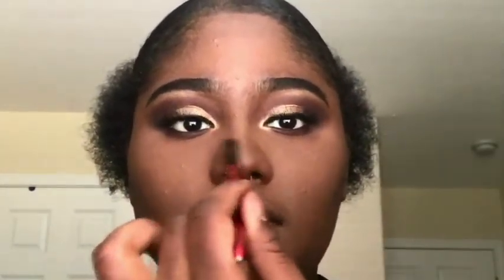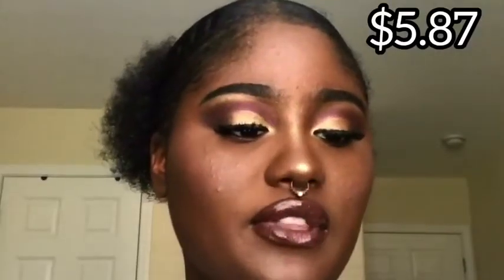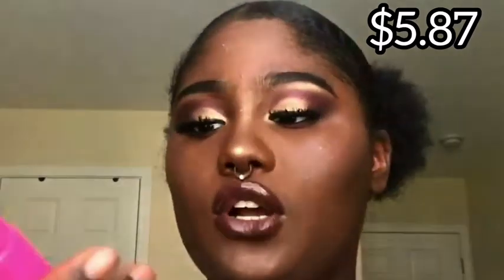Full Face First IMPRESSION / DRUGSTORE || Ka’Nisha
Hey you guys so today I decided to do Full Face First Impression ( Drugstore edition) and I Really hope you guys liked it!! ✨

|SORRY FOR THIS VIDEO BEING SO LONGGG... 😂😂🙈 it will definitely be a minute before I do another full Face First Impressions Video lol|

There were some products I didn’t mention in the video cause I was trying not to make the video too long but they were used! 💯💗

List of Products Used in Today’s Video:
Brows: CoverGirl easy breezy Brow Pomade  in the shade “rich brown”
Eyes: maybelline City Mini Eyeshadow Palette X collab with Makeupshayla
maybelline Great lash Waterproof  Mascara  "black"
Covergirl Lid Lock Up Eyeshadow primer
Lashes: AlwaysxBeauty
Lashes in “Miss  P”  and Ardell Twin Pack eyelashes in “102”
Nickaknewyork liquid eyeliner   in “black”
Highlight: Covergirl healthy Glow Cream Highlighter in #3 / Visto Go Glow luminizing lotion in shade “sun kissed”
Mini Eyeshadow palette X collab MakeupShaya  shimmer eyeshadow
Foundation: maybelline Fit Me matte and poreless foundation in the number : 375 “java”  and Covergirl Healthy Elixir Foundation in “775”
Concealer: Maybelline Fit Me Concealer in the shade “Cafe”
Contour: ultabeauty contour kit blackradiancebeauty medium-to dark
Blush: She Makeup Mineral Blush Kit in “BL01”
Setting spray: Pop beauty makeup setting spray
mariobadescu facial rose water/aloe spray
powder: airspun_astana loose setting powder and Pop Beauty “Setting 101 palette”
Face powder: Maybelline fit me Power in 40  “Dark”  and L’Oréal true match super blendable powder in the shade “Cocoa”
Lips: Nickaknewyork lipliner in “Dark brown” and “dark Purple “ with revlon lustrous lipstick in the shade “Chocoa-Liscious and Covergirl Queen collection (Major shade liquid lipstick) in “rebel” and juicy Fruit clear Lip gloss
Primers: pop_beauty 24k face base primer/ and E.l.f cosmetics hydrating face primer
Setting Spay: MB facial spray in rose water and Aleo and the Covergirl Look lock up setting mist spray